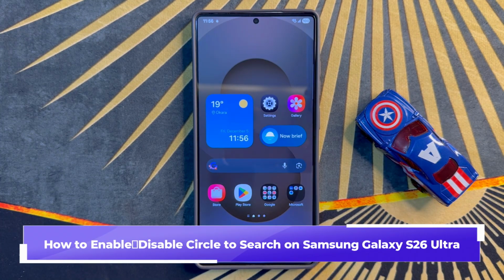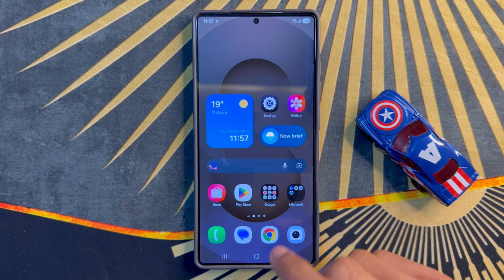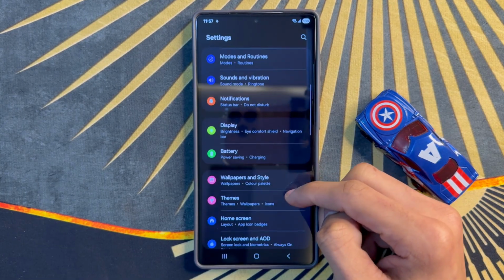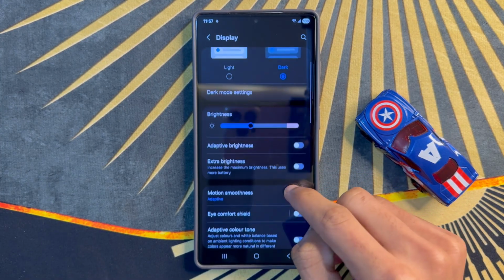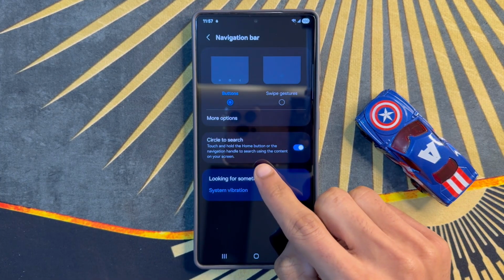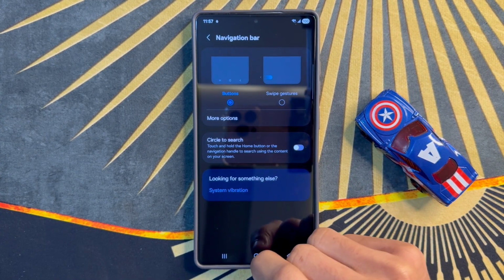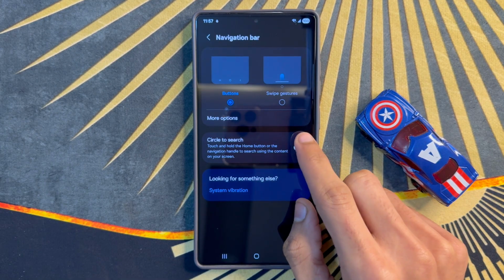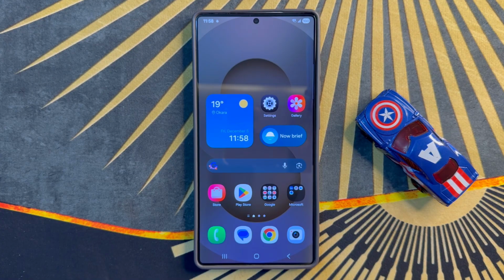Samsung Galaxy S26 Ultra: How to Enable or Disable Circle to Search (Quick Guide)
0.00 intro
0.16 Open settings
0.30 Enable Circle to Search
0.55 Disable Circle to Search
1.15 End and Tips